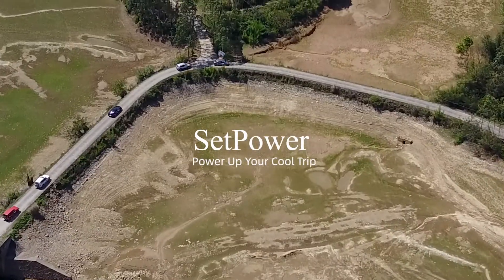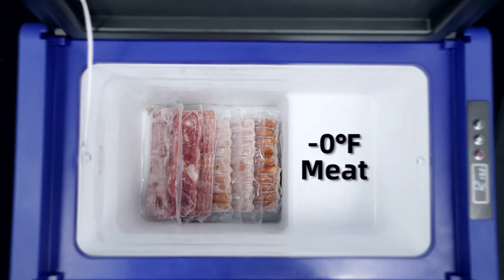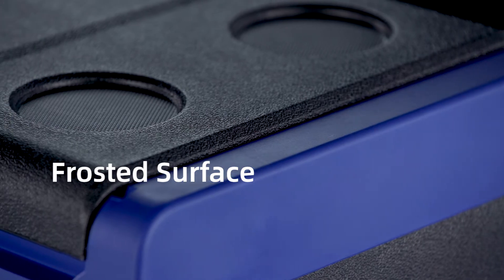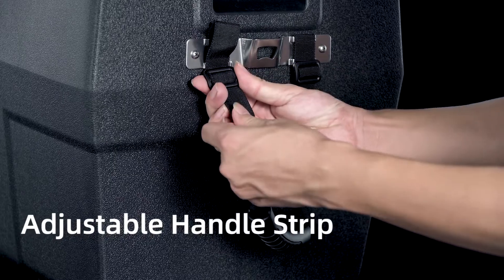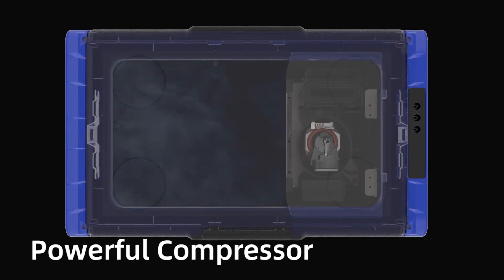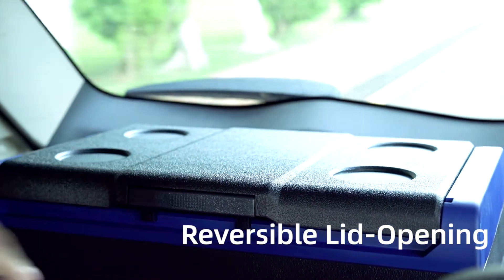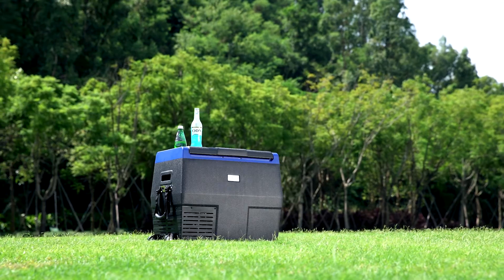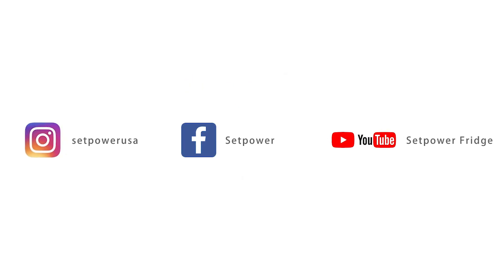Setpower TC Series 12V Wheels Refrigerator：Removable Lid Design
✨Wheels and handle
Package comes with two detachable wheels make it easy to be moved from car to campsite.
✨2-way Door Design
Unique two-way door design makes it easy for you to take the things.
✨No Ice Needed
Deep chilling down performance from -4℉ to 68℉, can store fruits, drinks, vegetables, meat and more.
✨Large Capacity
This 37 Quart 12 volt refrigerator can hold up to 52 cans of 355ml drinks or 26 bottles of 550ml water.
✨Wider Temperature Range
TC series have a wider temperature range than other series, it can cool from -4℉ to 68℉, which can meet higher requirements.
✨Seller and Manufacturer Warranty
3 years warranty on the compressor of Setpower fridge freezer and 1-year for the other part. Worry free guarantee return.